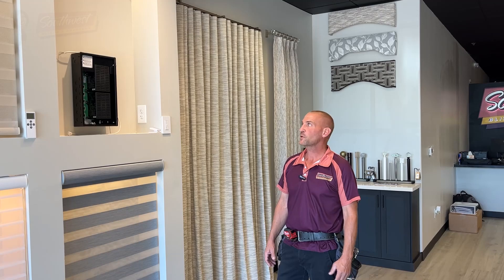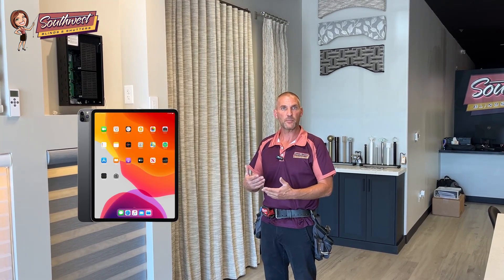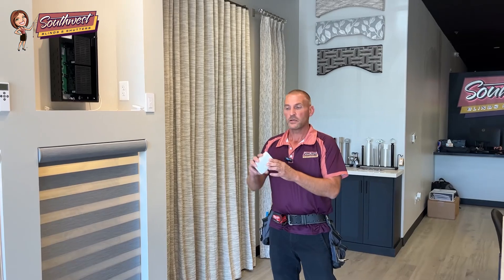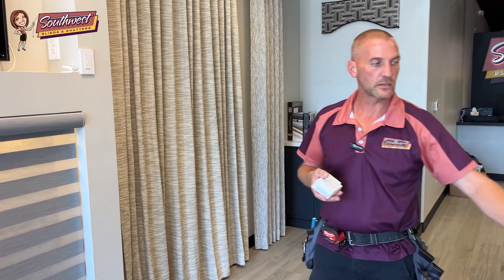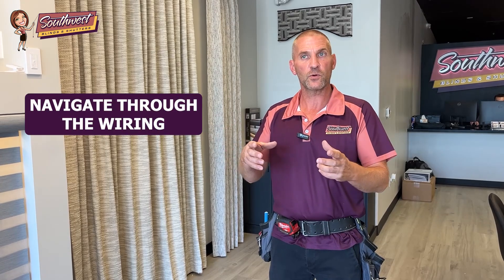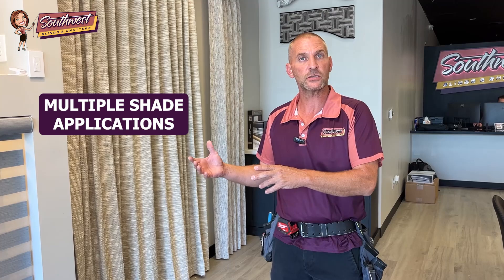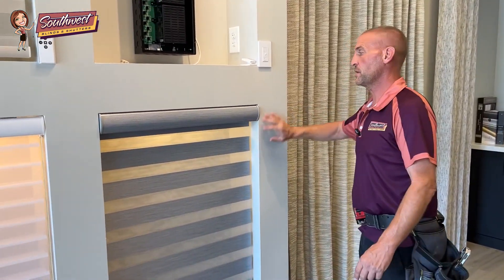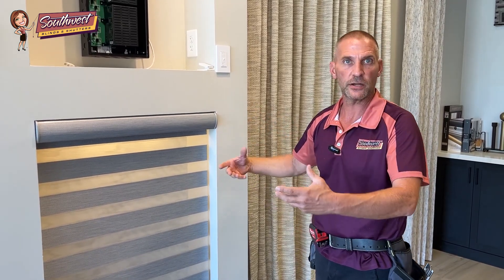Low Voltage Motorized Shades 101: Pre-Planning & Wiring Essentials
In this video, Todd, the Installation Manager at Southwest Blinds & Shutters in Arizona, covers the fundamentals of a low voltage motorized shade installation. From the pre-planning phase to wiring placement, wire run lengths, and optimal wire locations, Todd provides a comprehensive guide for setting up motorized shades in any space.

✨ Key Points Covered:
- Pre-planning for a successful motorized shade installation
- Basics of wiring for low voltage DC motorized shades
- Tips on wire placement and managing wire run lengths
- Ensuring optimal wire locations for smooth operation

Applies to Lutron and Somfy.

Whether you're an installer, builder, or interior designer, this guide will help you prepare for a seamless low voltage motorized shade project.